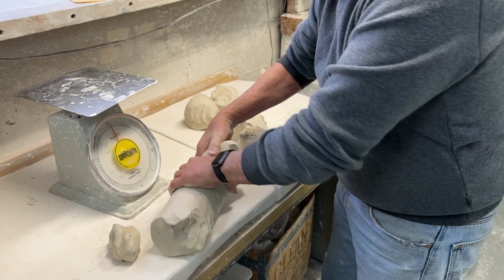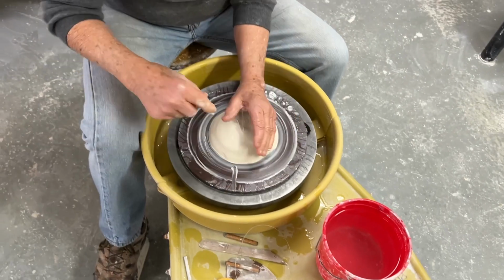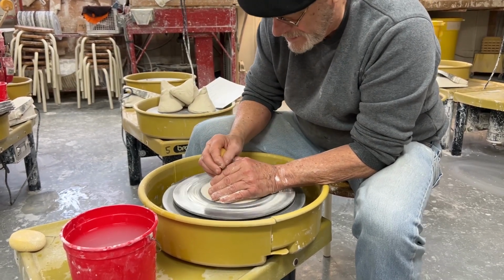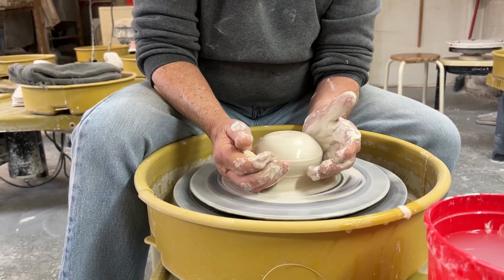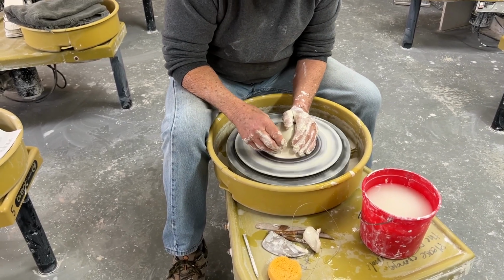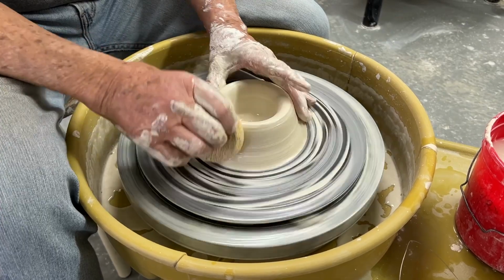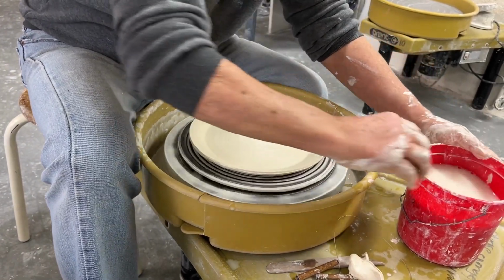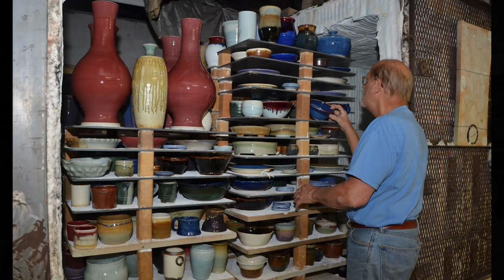Centering and Opening Clay Revised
Daniel Vito, owner of Fireborn Studios,  is an established potter and craftsmen in Pittsburgh, PA. Most of his work is one of a kind, cone 11 porcelain, fired in a reduction atmosphere. He uses a wide variety of glass, applied in multiple layers and sprayed.